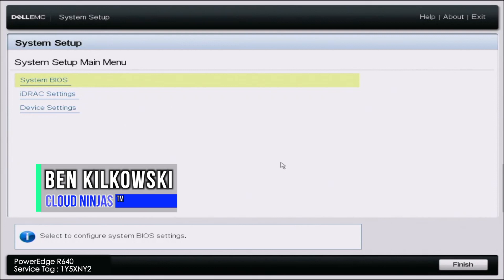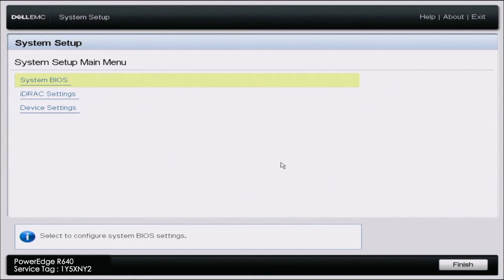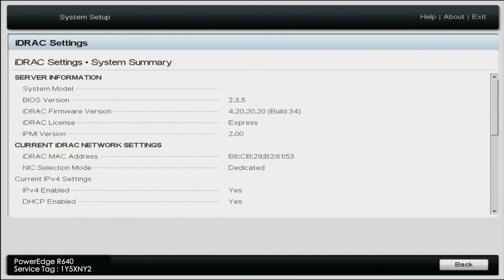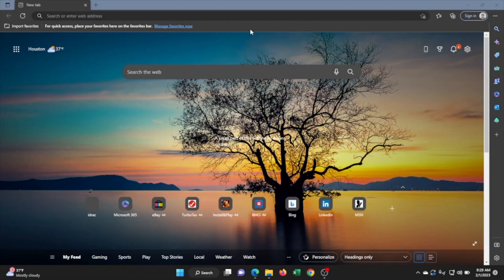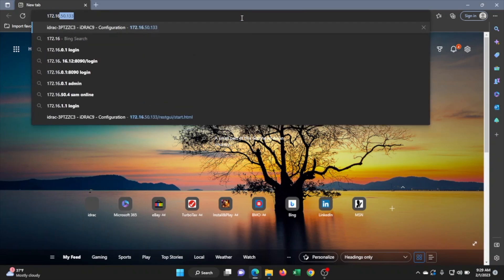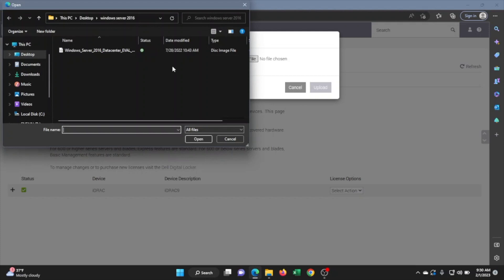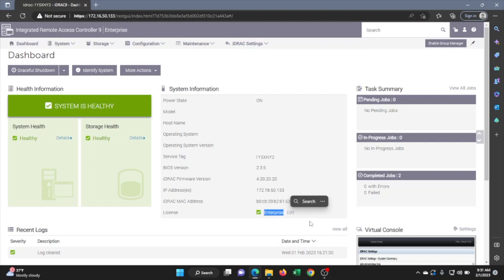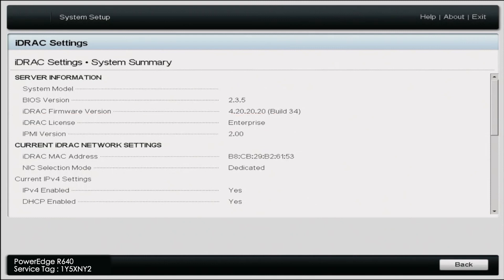Dell PowerEdge R640 Server iDRAC Upgrade | iDRAC9 | iDRAC Express License to Enterprise License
Dell PowerEdge R640 - This video is the 8th video of the R640 series, and we will talk about iDRAC.  We will show you how to check what iDRAC license you have, and we will show you the steps to upgrade an Express license to an Enterprise license. This series includes:

This video will be all about iDRAC9 on the PowerEdge R640 server.  We will show you how to check on which version/license your Dell R640 server currently has.  The two license options are express and enterprise.  An Enterprise license allows for remote access of your server.  We will then show you how to upgrade from Express to Enterprise.  This video will show you, step by step, how to install your Enterprise License.  You will start out by configuring your iDRAC IP address on your system and can follow the steps in the video.

Do you want to buy a refurbished Dell PowerEdge R640 server? You can custom configure your own server. We have 4 Bay LFF, 8 Bay SFF, 10 Bay SFF, 10 + 2 Bay SFF, and 10 Bay NVMe systems in stock.